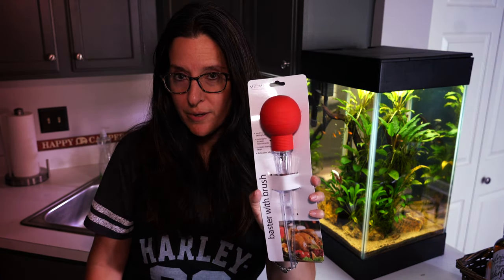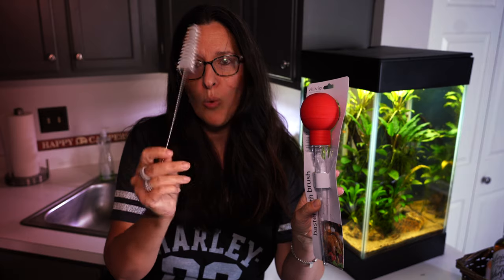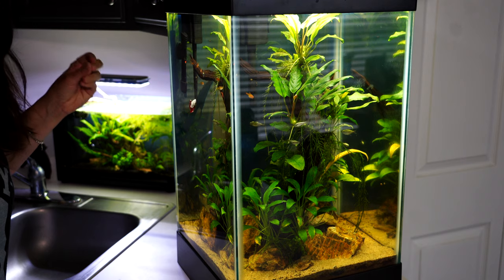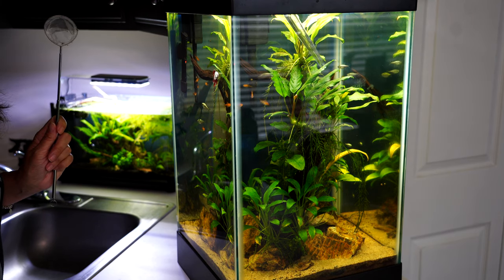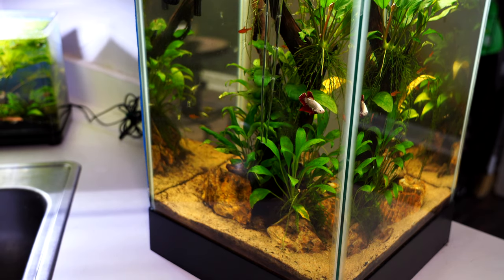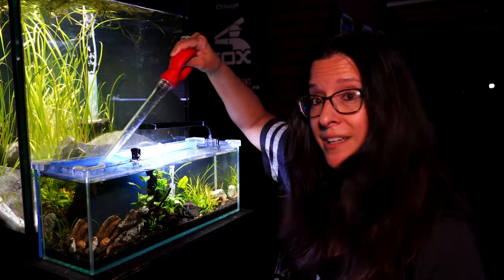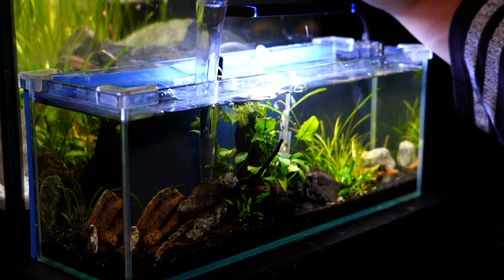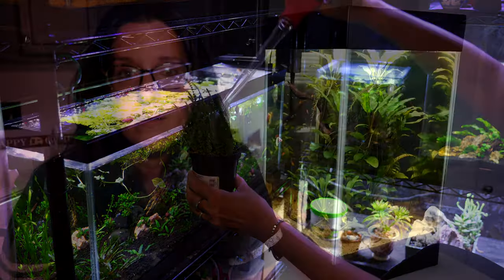Turkey Baster Gravel Vac?! **PLUS** Other Great Uses to Keep Your Nano Tank Looking GREAT! 🌱🙌🌿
Hi! For those of you have never heard of using a turkey baster as a gravel vac - here you go! I also find it super helpful in other ways in my fishroom!

If you want to see some of my more traditional aquascapes check out